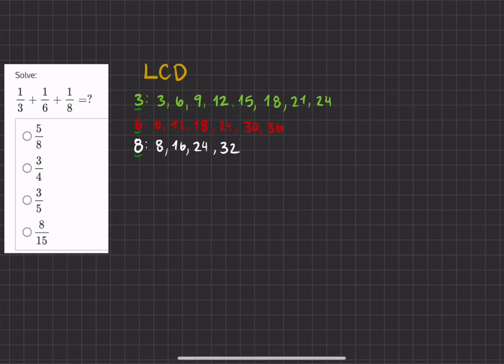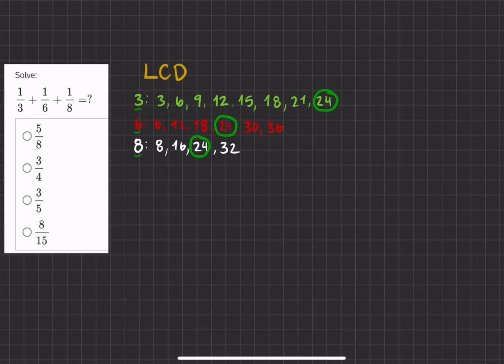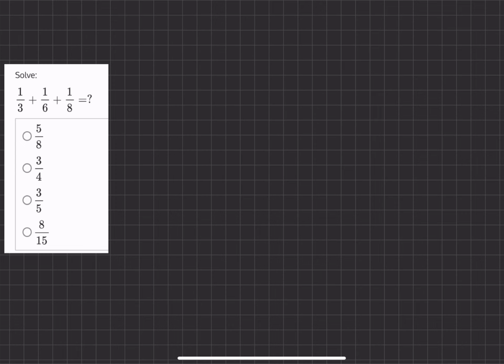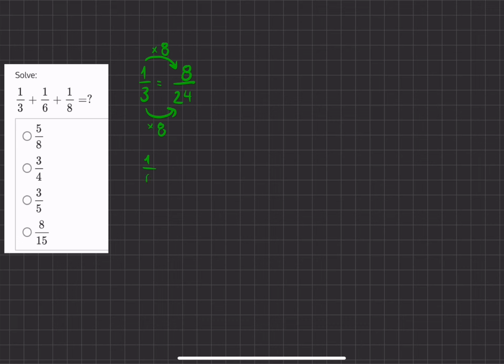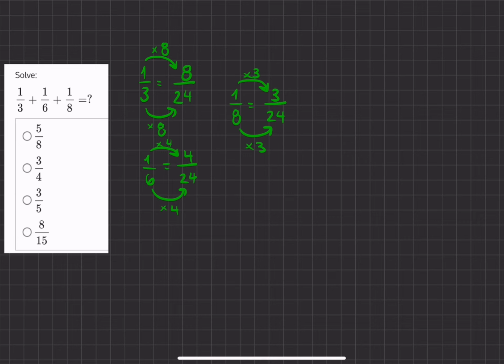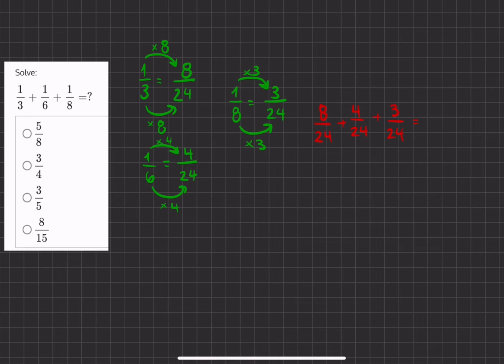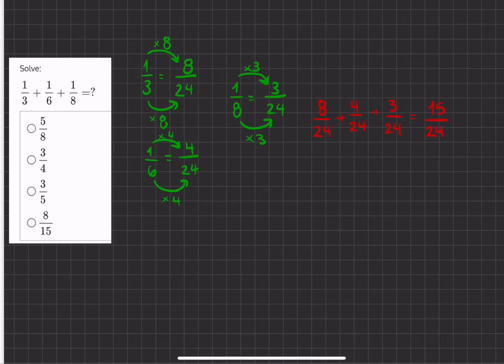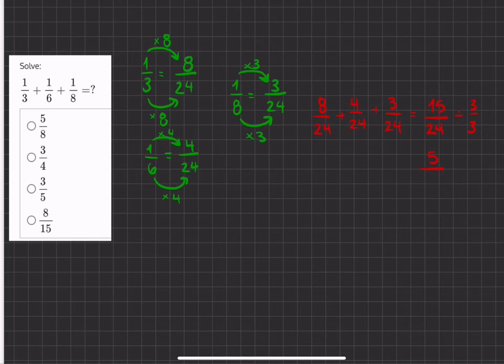Adding and Subtracting Fractions 9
A solution to the problem, explaining how to add and subtract fractions.